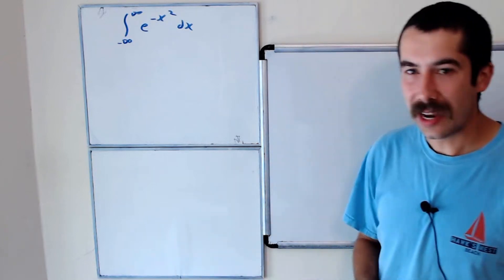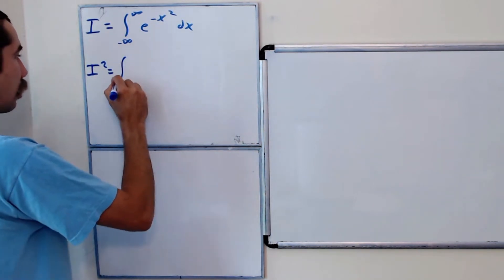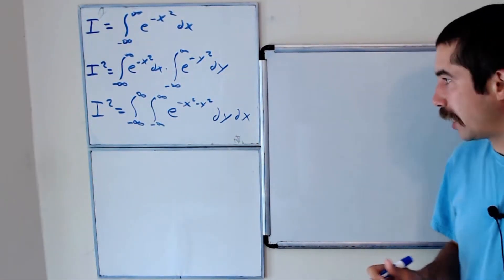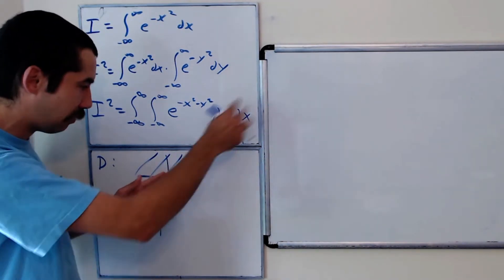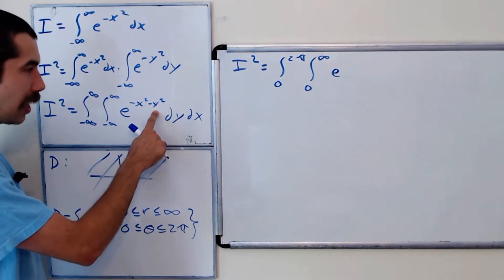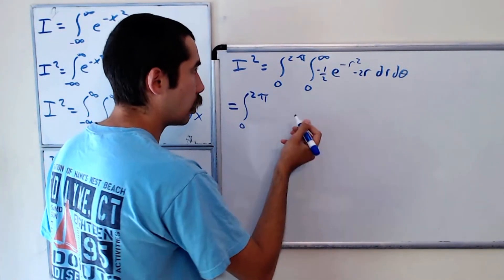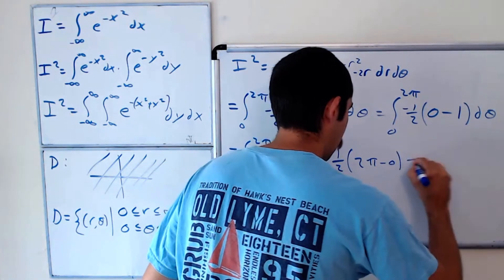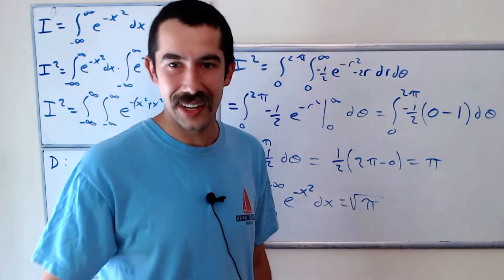Integral of exp(-x^2) - (Polar Coordinate Trick)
In this video we evaluate the integral from -infinity to infinity of exp(-x^2).  We express this integral as a double integral to simplify the problem.
Thank you Cookie Man for suggesting this question!

COMING SOON!